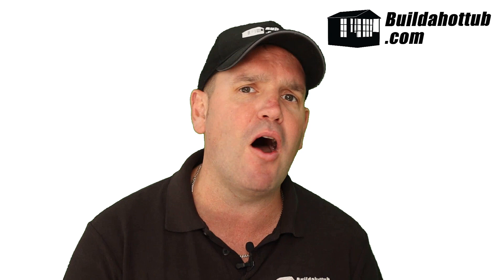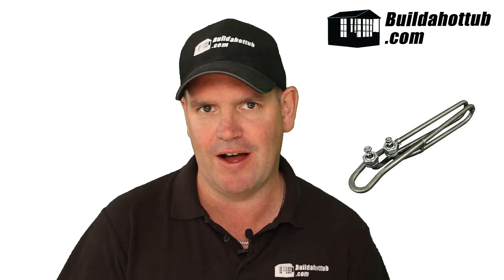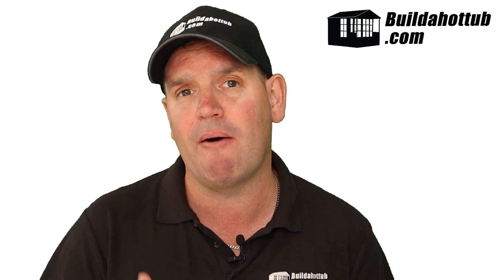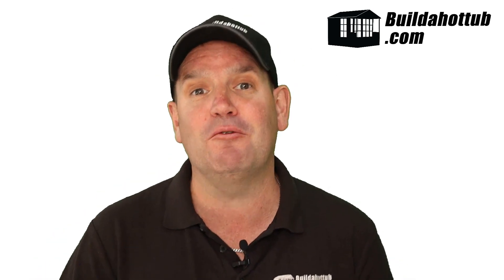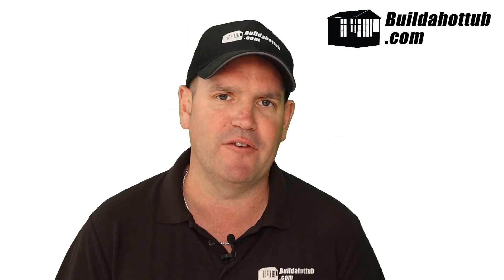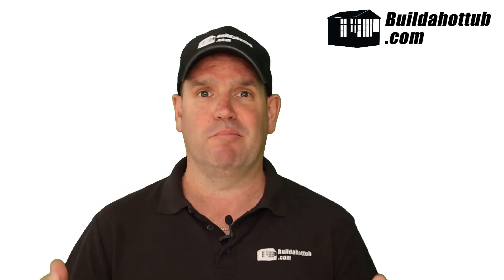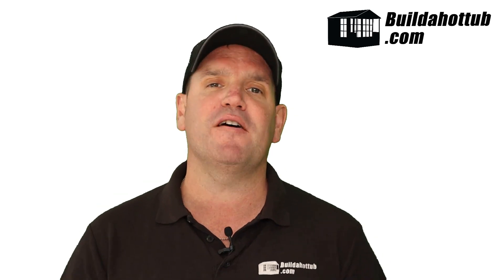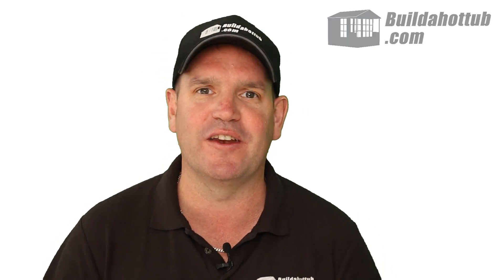All you need to know about hot tub heating elements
Hot Tub Heater Element Replacement; What are the symptoms a hot tub heater element needs replacing?
There are several symptoms that may indicate a hot tub heater element needs replacing. Here are some common signs to watch out for:

Inadequate Heating:

If you notice that your hot tub water is not reaching the desired temperature or is taking much longer to heat up than usual, it could be a sign of a failing heater element. The element may not be generating enough heat or may be malfunctioning, resulting in insufficient heating of the water.

Fluctuating Temperature:

If the hot tub water temperature fluctuates inconsistently, going from hot to cold or vice versa, it could indicate a problem with the heater element. It may be struggling to maintain a steady temperature due to a damaged or faulty element.

No Heating: If your hot tub water remains cold even when the heater is running, it’s likely that the heater element has failed completely. This can occur due to a burnt-out element or a break in the electrical connection.

Tripping Breakers:

If the hot tub’s electrical breaker frequently trips or the GFCI (Ground Fault Circuit Interrupter) is constantly triggered, it could be a sign of a faulty heater element. Electrical issues within the element can cause short circuits or excessive power draw, leading to breaker trips.

Visible Damage:

Inspect the heater element visually for any visible signs of damage, such as cracks, breaks, or corrosion. Physical damage to the element can affect its performance and reliability.

It’s important to note that these symptoms can also be indicative of other hot tub issues, such as problems with the thermostat or the control board. Therefore, it’s recommended to consult a hot tub professional or refer to the manufacturer’s troubleshooting guide to accurately diagnose the cause of the problem.

If you suspect that the heater element is the culprit behind the issues you’re experiencing, it may be necessary to replace the element. Consult the manufacturer’s guidelines and specifications to ensure you select the correct replacement element for your hot tub model.

At Parts4Tubs.com, we offer a wide range of hot tub heater elements, including compatible options for various hot tub brands and models. Replacing a faulty heater element will help restore proper heating performance and ensure an enjoyable hot tub experience.

Hot Tub Heater Element Replacement; How do I replace a hot tub heater element?

Replacing a hot tub heater element is a task that requires careful attention and adherence to safety guidelines. Here is a step-by-step guide to help you through the process:

Preparation:

Turn Off Power: Before starting any work, ensure that the power to the hot tub is turned off at the circuit breaker. This step is crucial for your safety and to prevent electrical shocks.
Gather Tools and Materials: Collect the necessary tools and materials for the replacement, including a compatible replacement heater element, wrenches, screwdrivers, multimeter, and Teflon tape (if required).
Removal of Old Heater Element:

Drain the Hot Tub: Completely drain the hot tub to a level below the heater element. Follow the manufacturer’s instructions or consult your hot tub’s manual for the proper draining procedure.
Access the Heater Assembly: Remove any access panels or covers to reach the heater assembly. These panels are typically located near the equipment area of the hot tub.
Disconnect Electrical Connections: Carefully disconnect the electrical connections from the old heater element. This includes disconnecting the power supply wires and any other wiring connected to the element. Take note of the wire colors and their corresponding terminals for reconnection.
Remove the Mounting Hardware: Loosen and remove any mounting brackets, clamps, or screws holding the heater element in place. Keep track of the hardware for reinstallation.
Extract the Old Heater Element: Gently slide or wiggle the old heater element out of its housing. Be cautious not to damage surrounding components or plumbing.